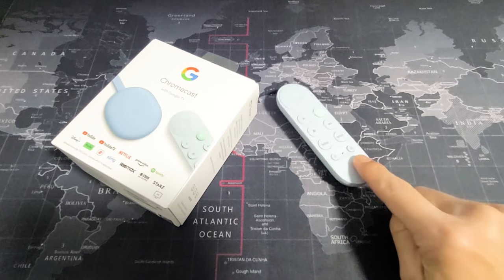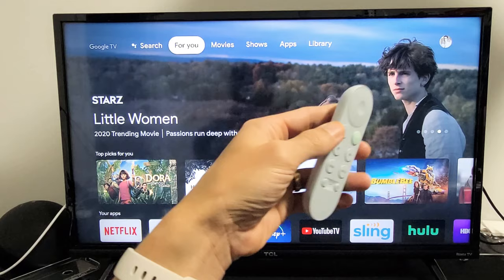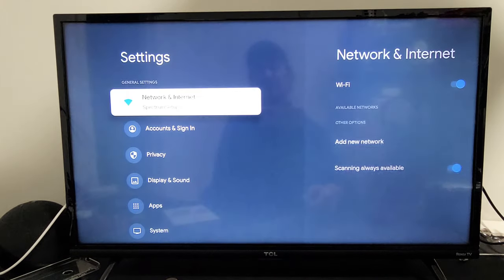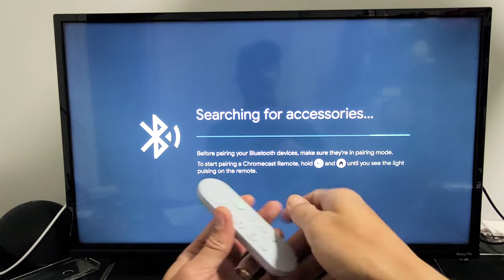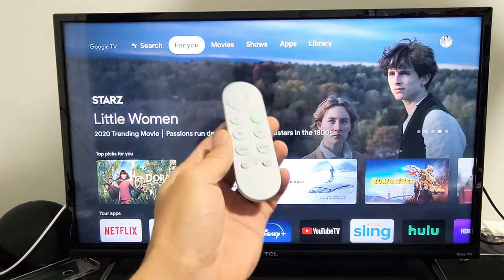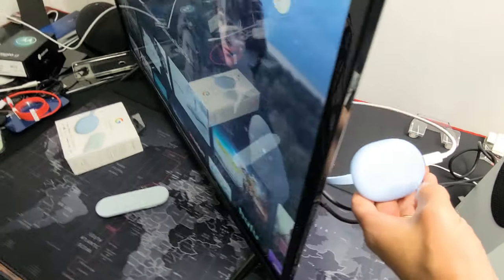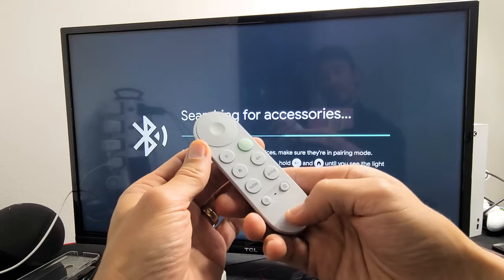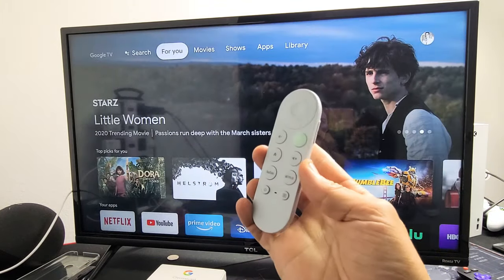2 Ways to Pair / Sync REMOTE on Chromecast w/ Google TV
I show you 2 ways on how to pair or repair (connect, sync) the remote control on the Chromecast with Google TV.  Hope this helps.